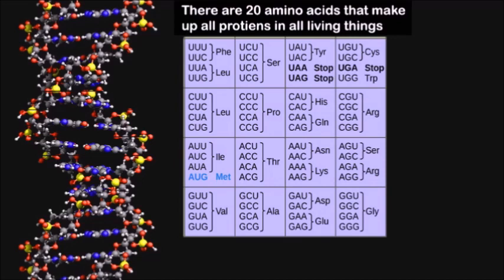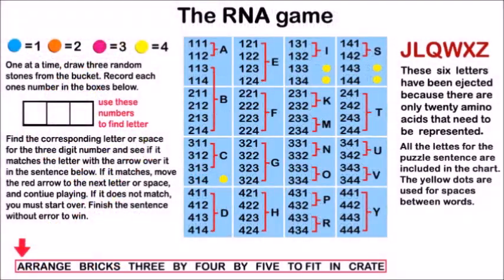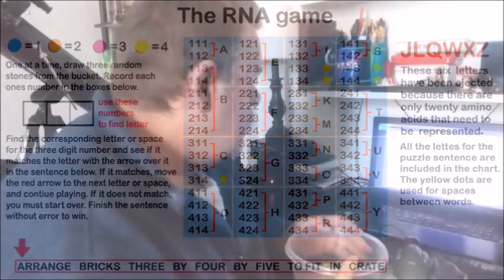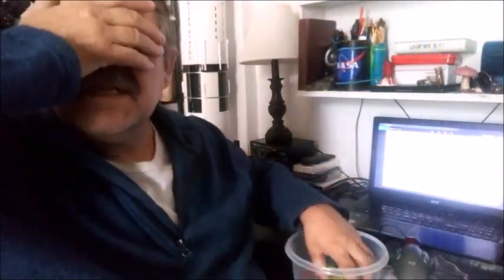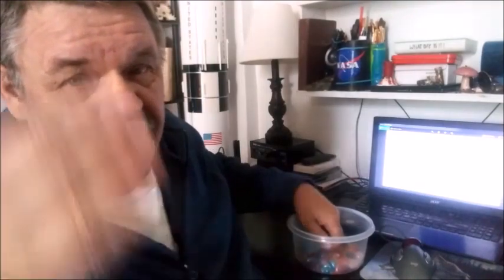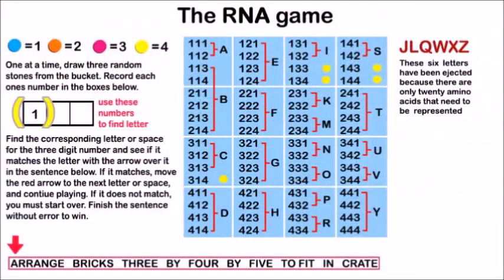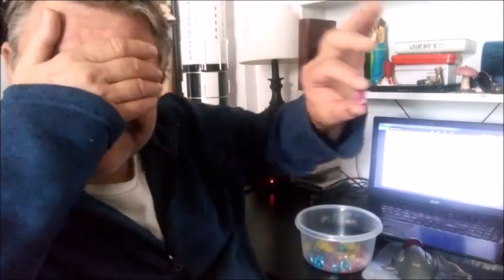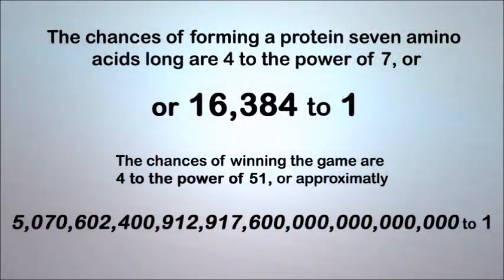The RNA Game - the truth about SCIENCE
How RNA is translated to proteins and their functions. Also a game demonstrating the probability of proteins being formed by chance